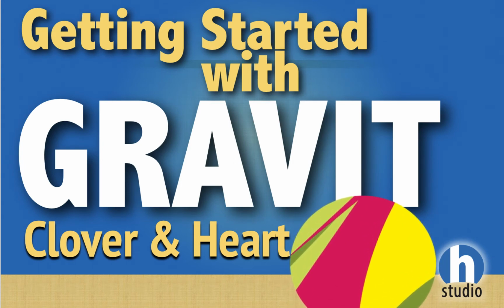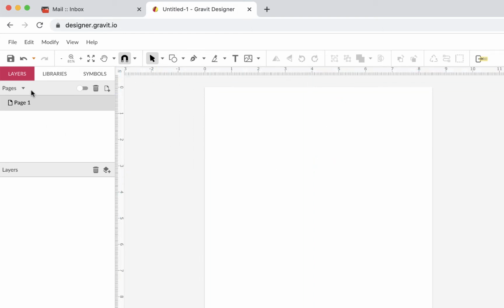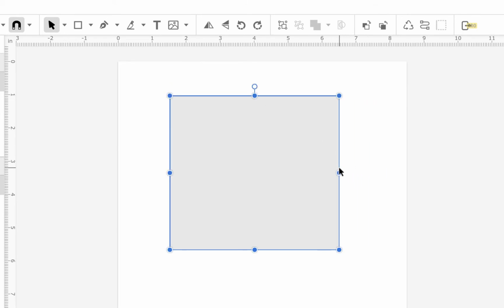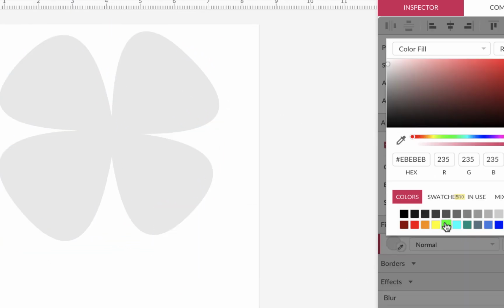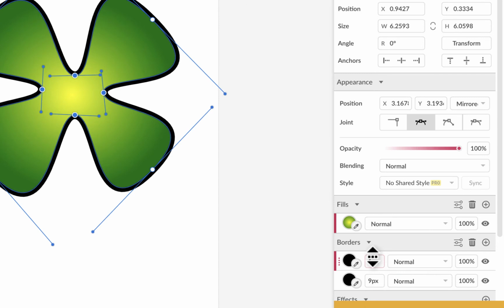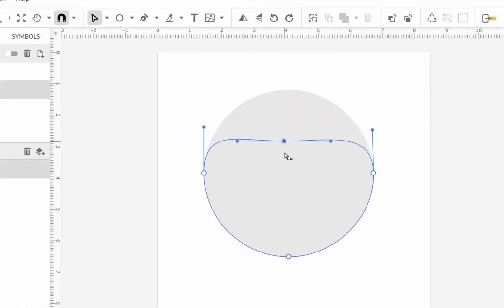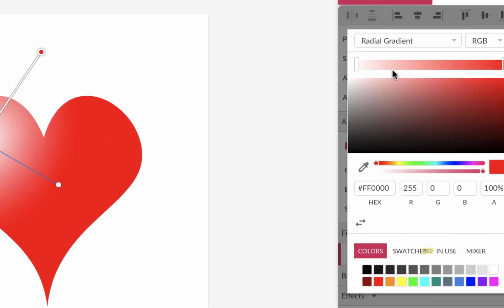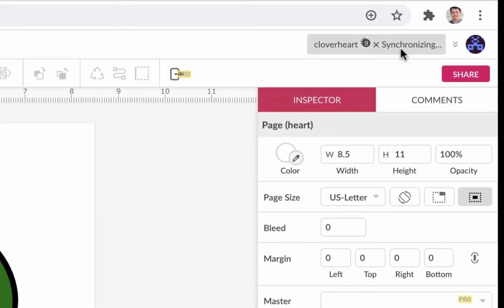Gravit - Intro, Clover and Heart Paths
Intro to Gravit Online (Vector Graphics Alternative to Illustrator). Covers some basics by creating a clover and heart path from a square and ellipse by manipulating and converting anchor points.